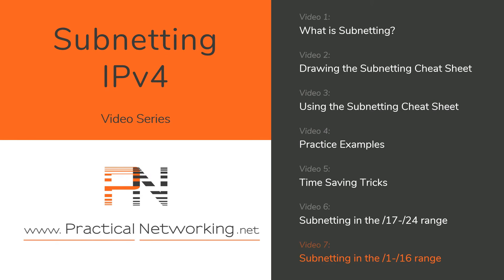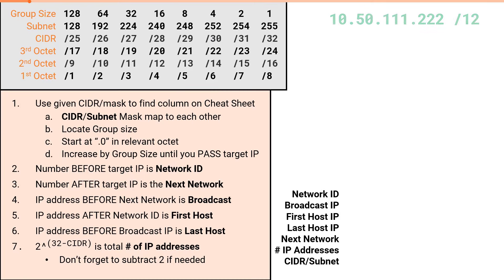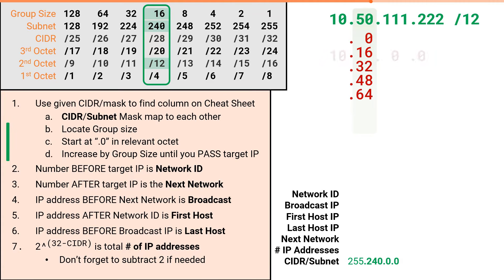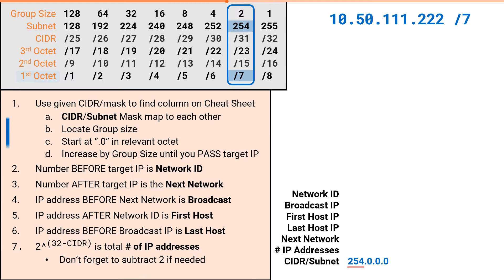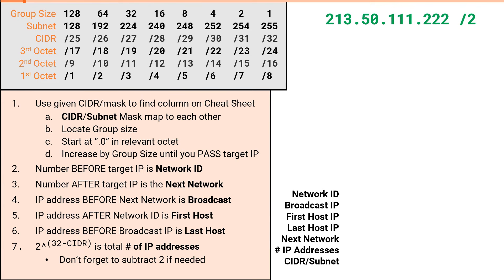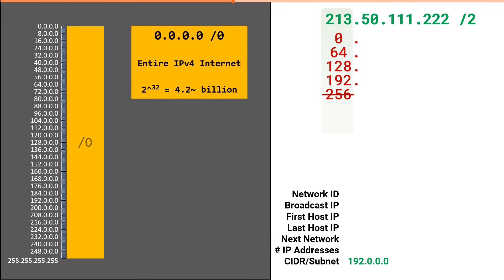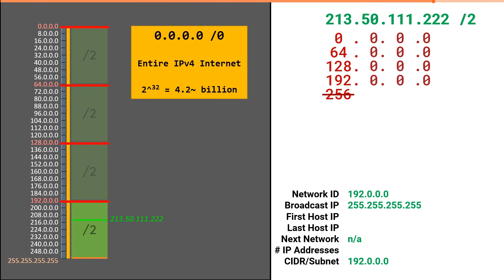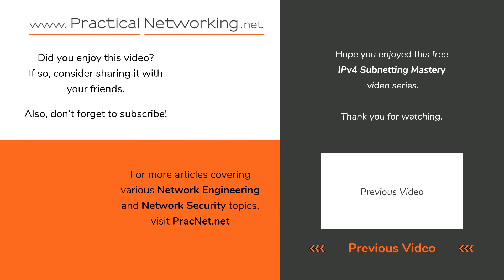Subnetting in the /1 - /16 range - Subnetting Mastery - Part 7 of 7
This is Video 7 of the Subnetting Mastery video series. In this video, we extend the cheat sheet to include Subnetting in the First and Second octet (/1-/8 and /9-/16). Then we tie everything back together to what you learned in video 1.

BONUS:  This Series was extended with more videos to discuss FLSM and VLSM Problems. Links are below!

What if there were a single video series that could make you a Subnetting Master? What if that video series were available for free, for everyone?

Look no further. This is it. This video series will make you a Subnetting Pro.

0:00 - Start
0:14 - Extending the Cheat Sheet to include the 1st and 2nd octet
0:38 - Example 1:   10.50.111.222 /12
1:52 - Example 2:   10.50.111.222 /7
2:48 - Example 3:   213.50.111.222 /2
3:25 - Example 3 Explanation
4:46 - Outro

Part 7:
(scroll up)